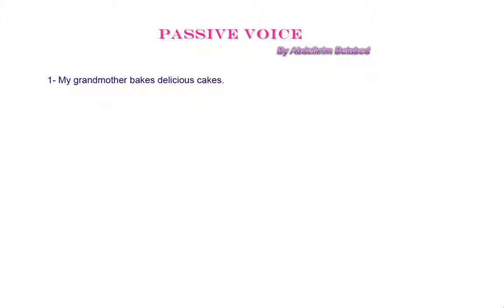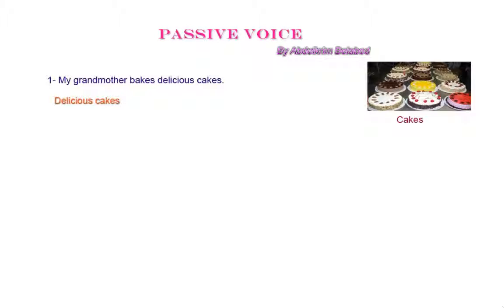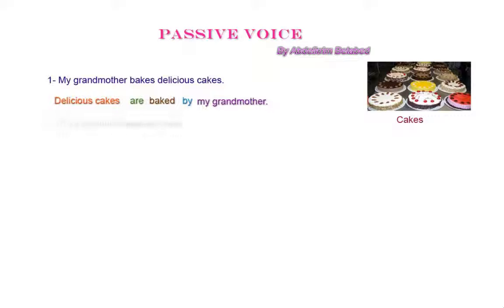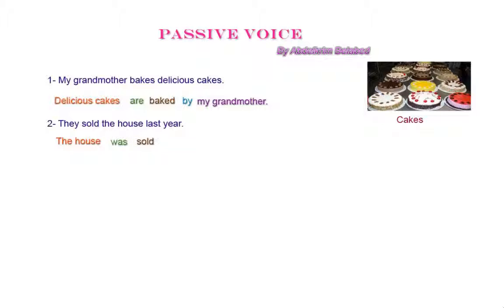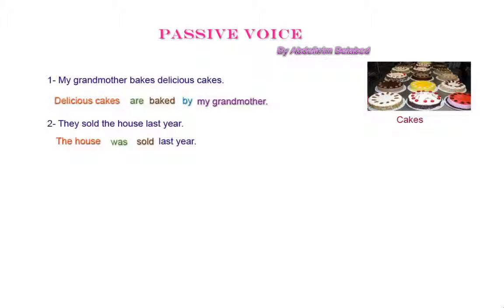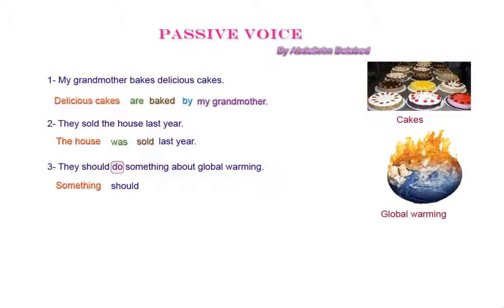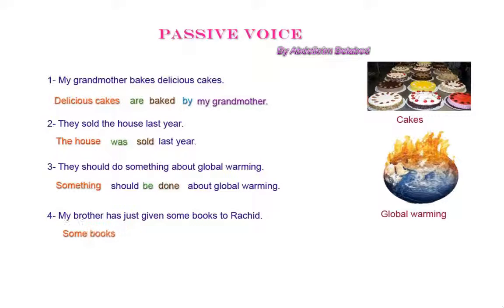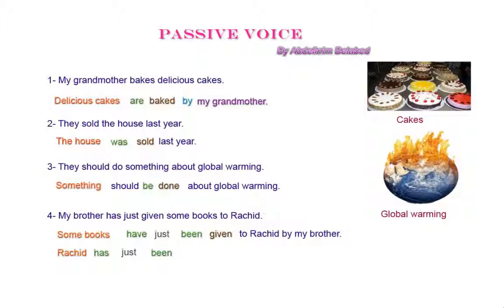Passive Voice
Passive Voice made easy!